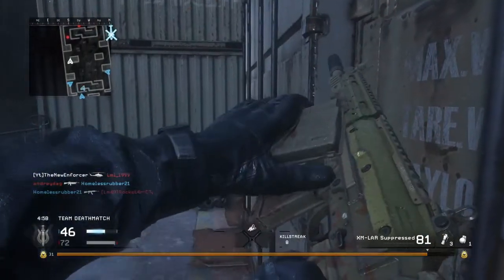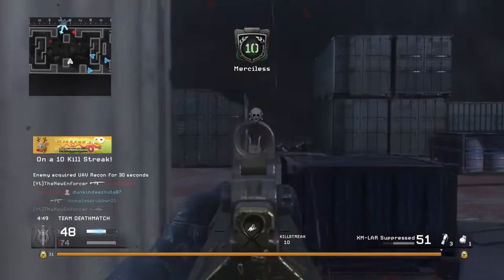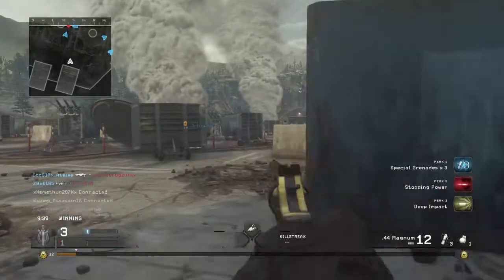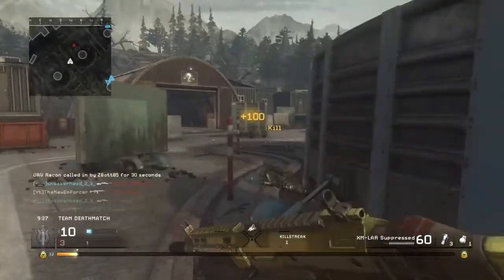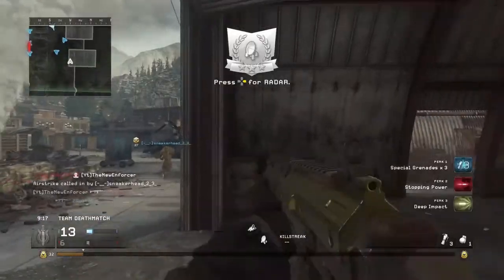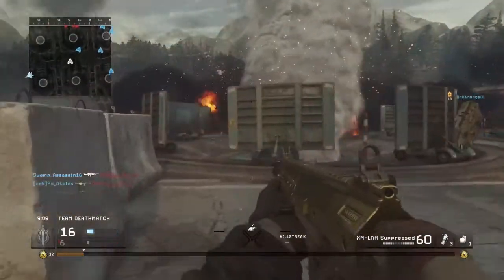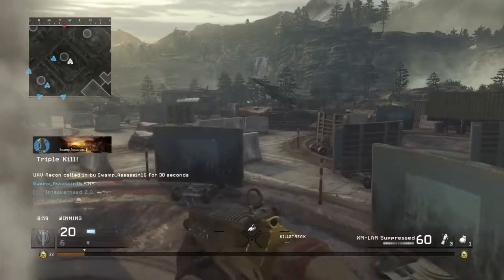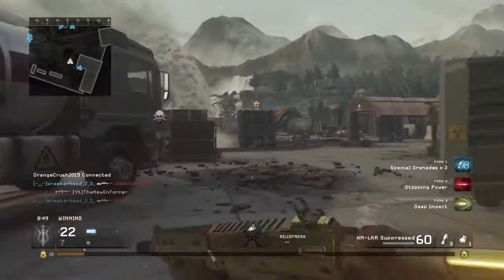Variety Map Pack Confirmed! - (Modern Warfare Remastered)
In this video I talk about the variety map pack and the controversy surrounding it!